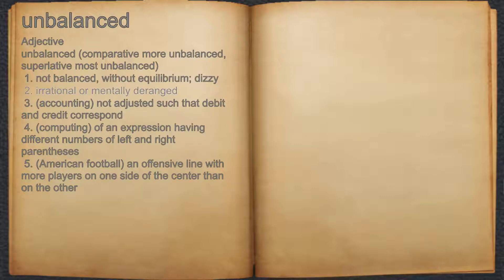What does unbalanced mean?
A spoken definition of unbalanced.

Intro Sound:
Typewriter - Tamskp